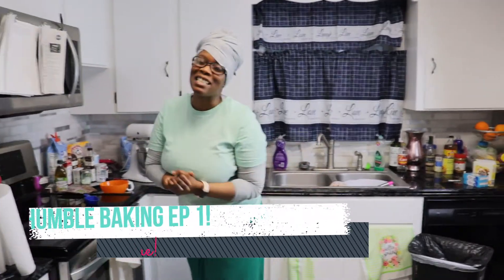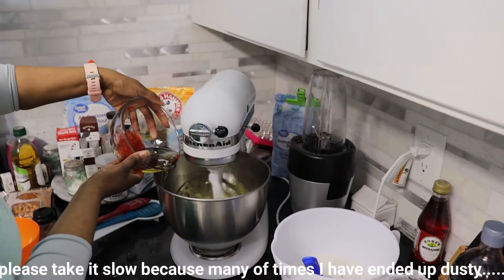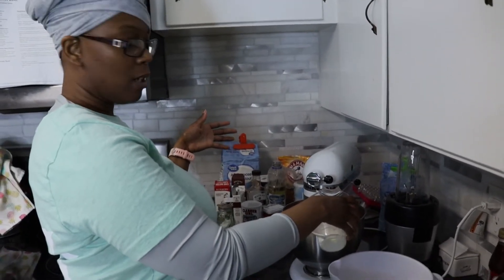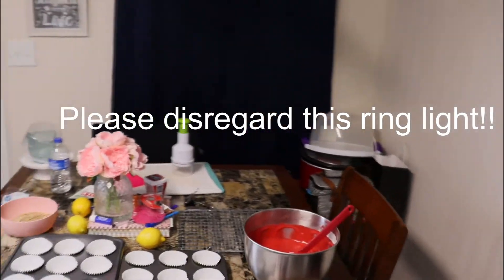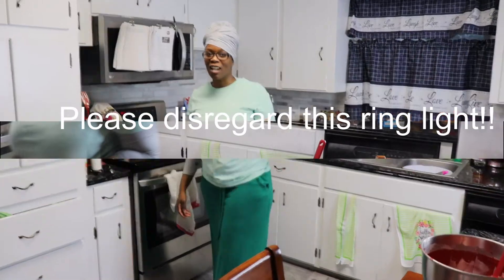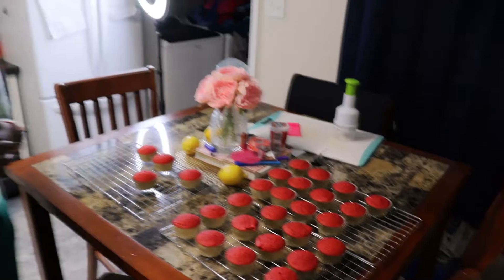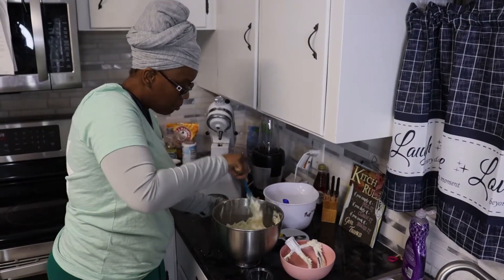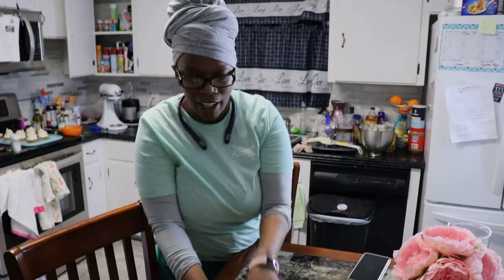Humble baking episode 001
This is my very first YouTube video. Please bear with me on this journey as I get over being nervous lol!